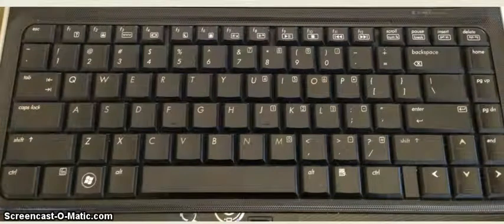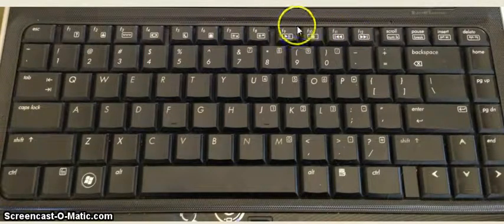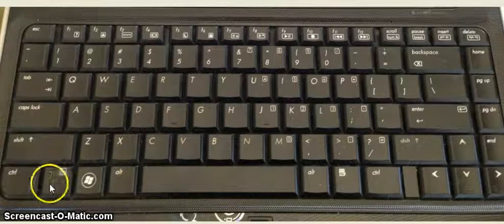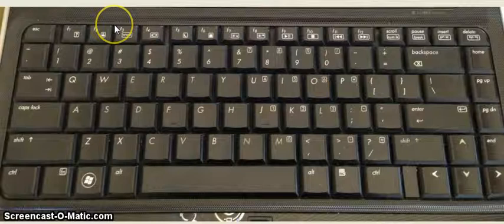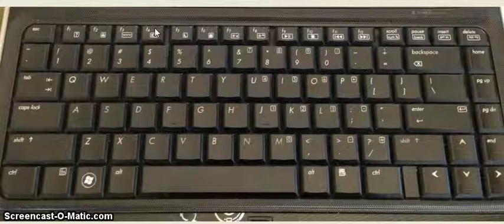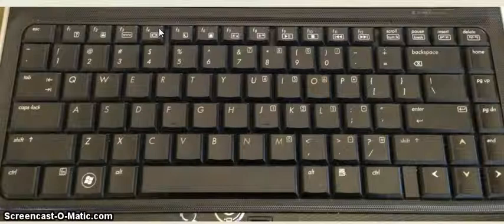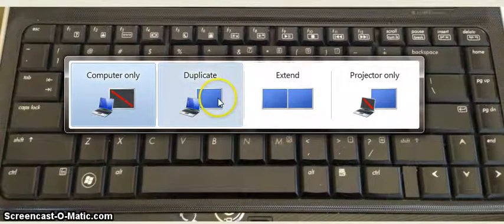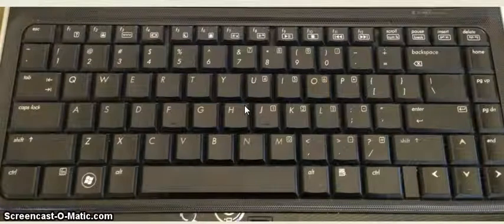Fixing a Monitor Projection Problem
How to troubleshoot when you computer is not projecting through your LCD projector or onto a SmartBoard